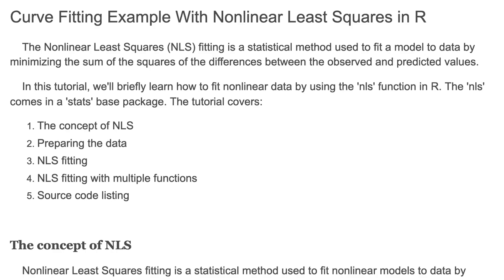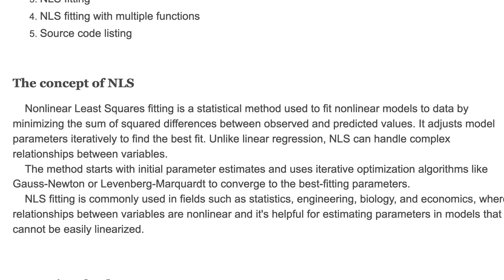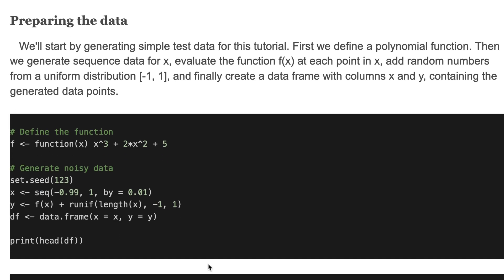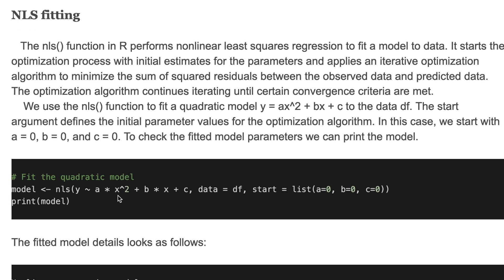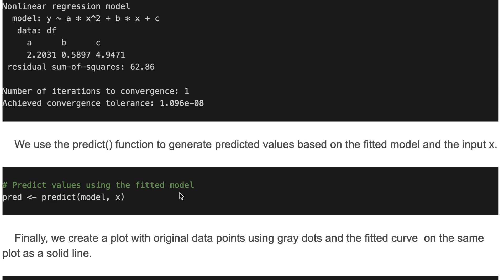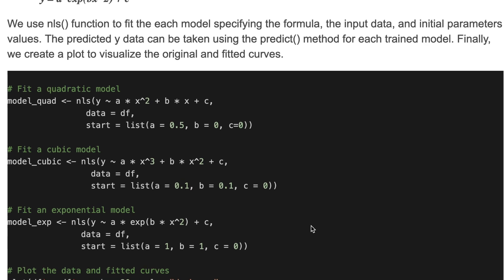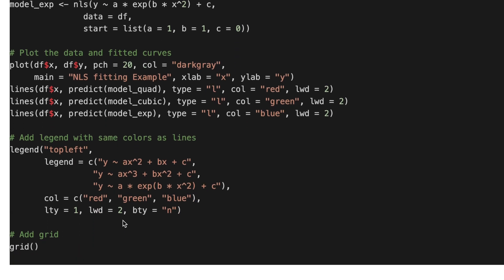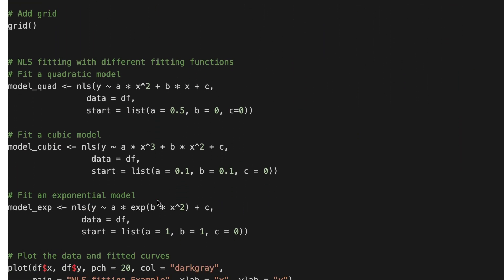Nonlinear data fitting with the nls function in R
In this video, I'll explain how to fit nonlinear data with Nonlinear Least Squares method using the nls() function in R.